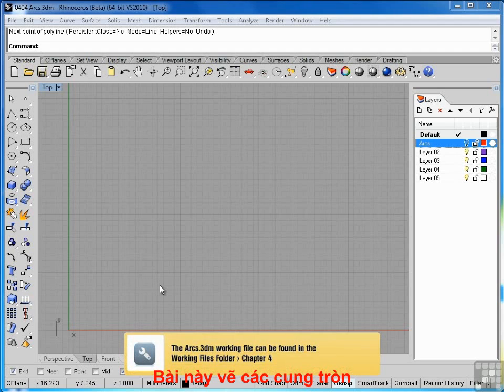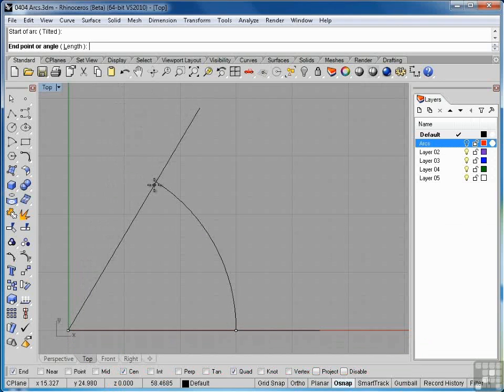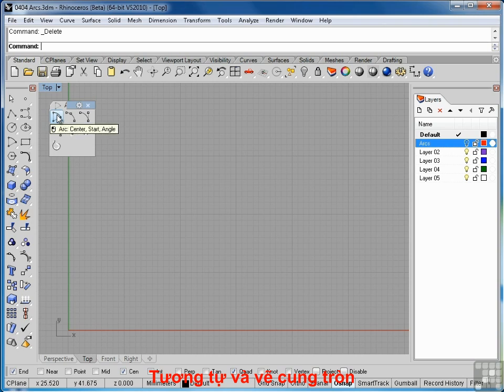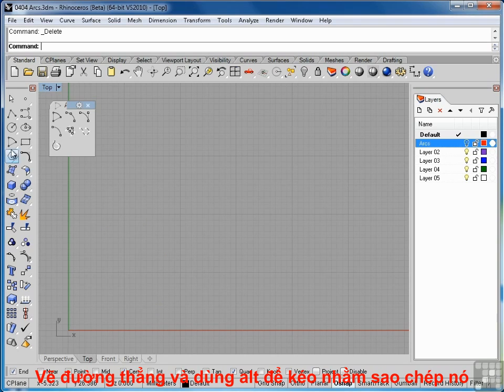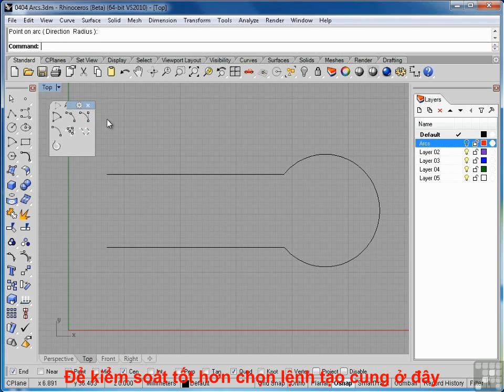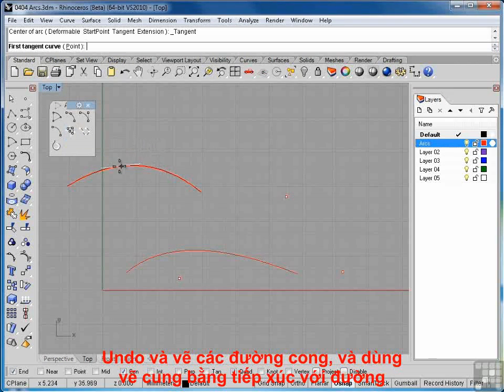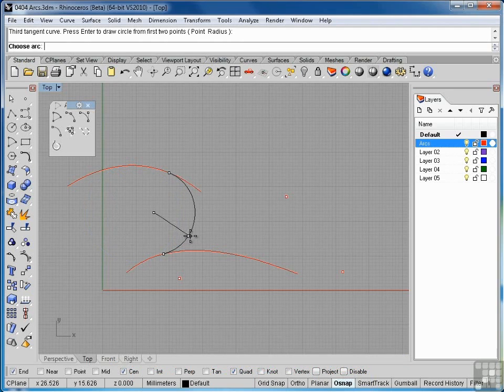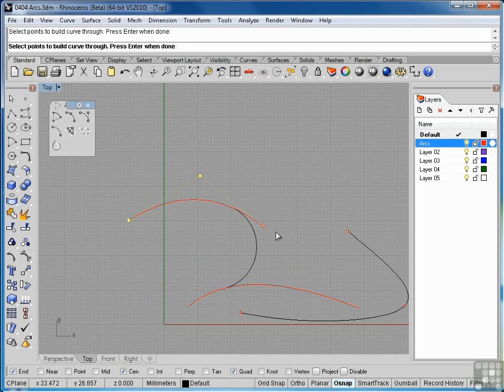Tự học phần mềm Rhinoceros New 0404